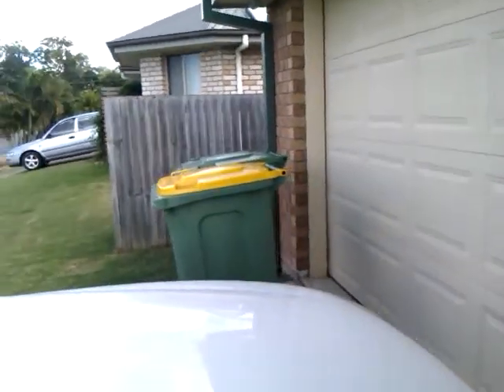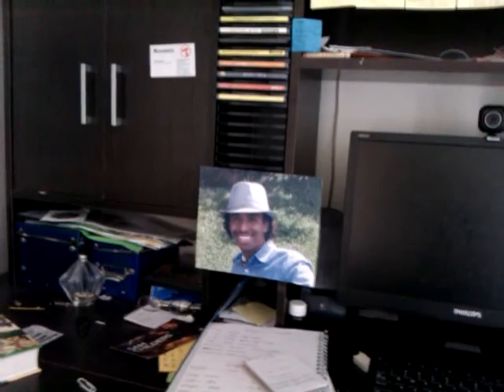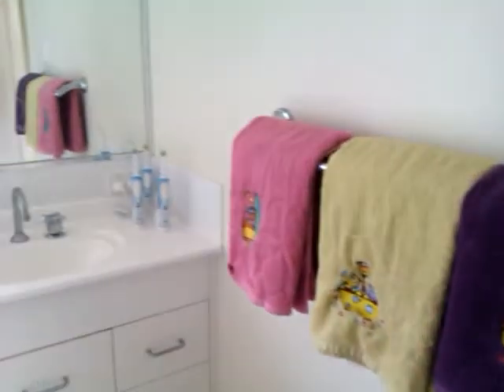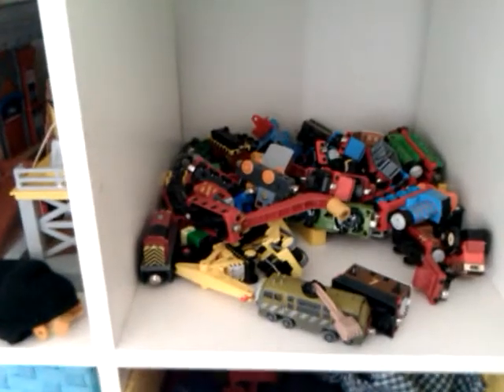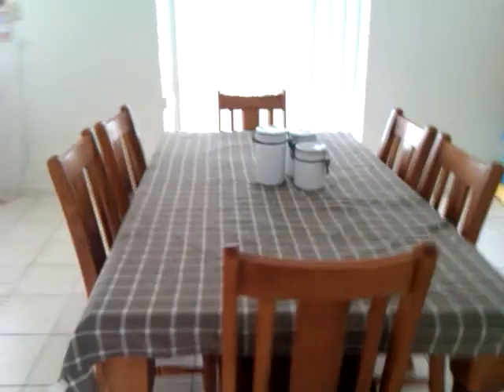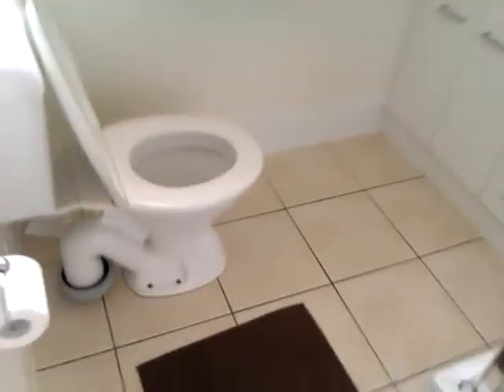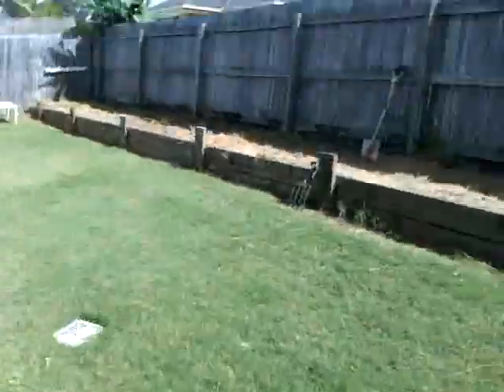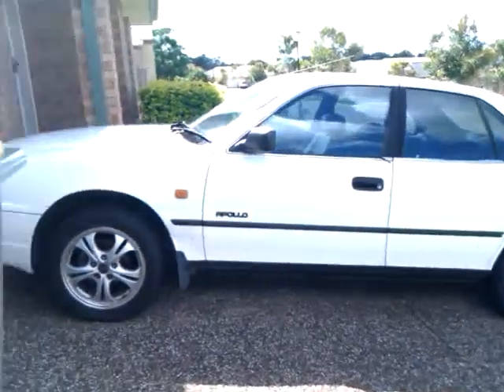Our home in Brisbane